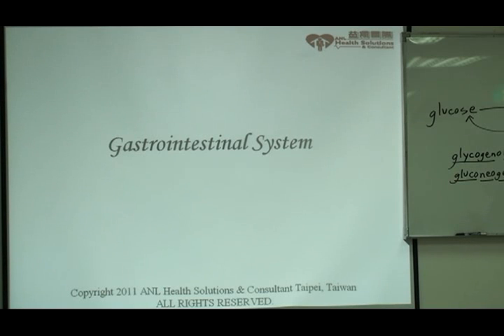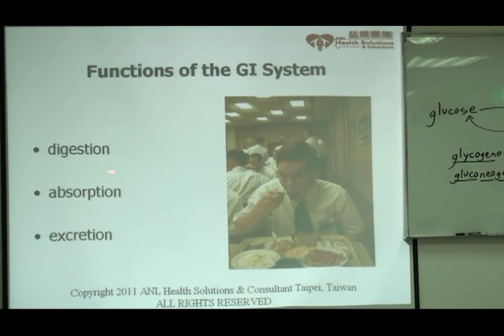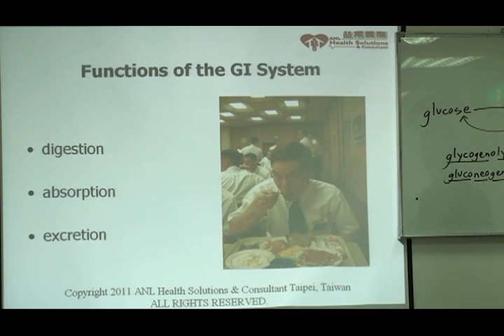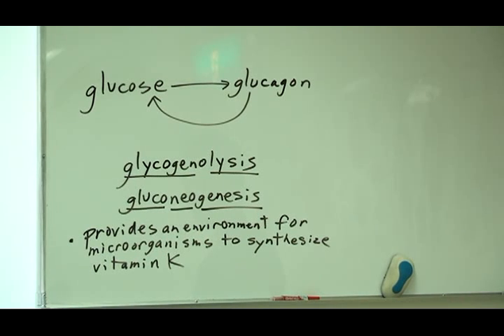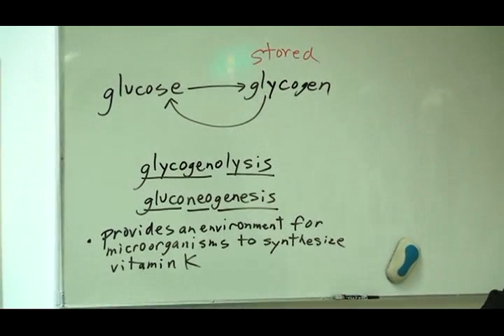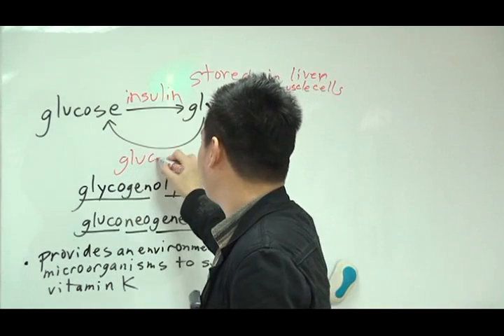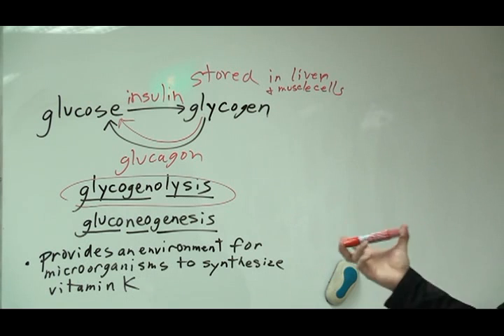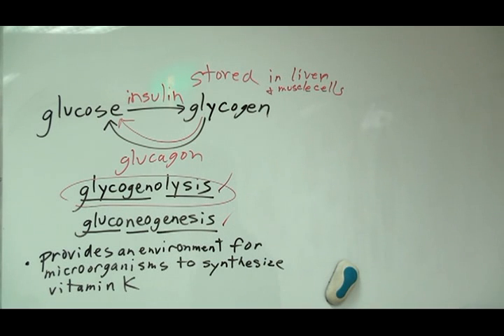《NCLEX-RN》Medical and surgical／Gastrointestinal System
．有任何問題請撥打免費諮詢專線 ０８００-２２３-００３